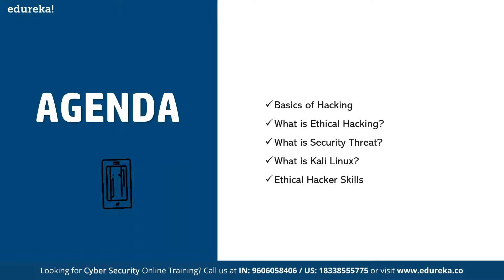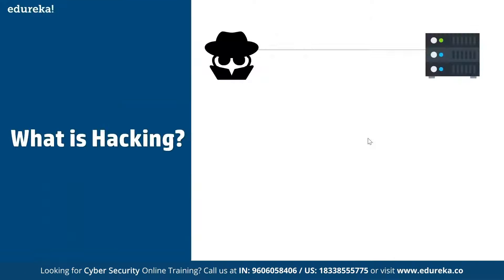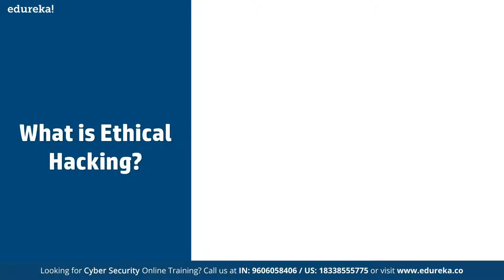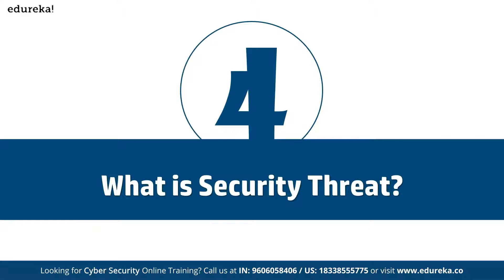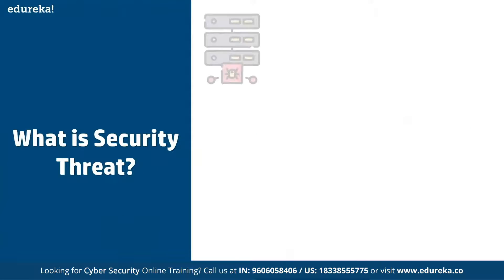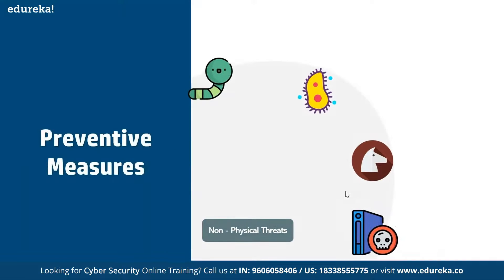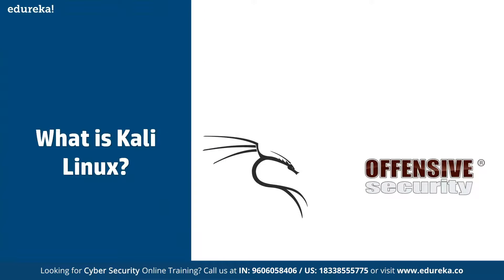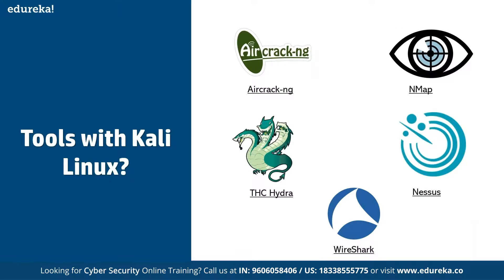Ethical Hacking Tutorial Using Kali Linux in 60 Minutes Ethical Hacking Tutorial | Edureka Live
This Edureka video on "Ethical Hacking using Kali Linux " will help you understand all about penetration testing, its methodologies, and tools.
Topics covered:
00:00:00 Introduction
00:05:17 Agenda
00:07:57 Command line essentials
00:32:49 Staying anonymous with proxy chains
00:48:17 Macchanger
00:57:35 Introduction to wireless penetration testing
00:58:06 Air cracking

Cybersecurity is the combination of processes, practices, and technologies designed to protect networks, computers, programs, data and information from attack, damage, or unauthorized access. In this best Cyber security training Course, you will learn about the aspects of Cyber security from defensive as well as offensive side, along with the methodologies that must be practiced, ensuring information security of an organization. This online Cyber security courses with certificates will cover concepts such as ethical hacking, cryptography, computer networks & security, application security, idAM (identity & access management), vulnerability analysis, malware threats, sniffing, SQL injection, DoS, session hijacking, and various security practices for businesses.
Why learn a Cyber security course?
As breach after breach hits the headlines, it is clear that organizations need more professionals focused on cybersecurity
Some studies suggest that there has been a whopping 94% growth in the number of cybersecurity job postings in the last six years
Therefore, cyber security learning is very important as it protects the data from being hacked and misused, it also protects our system from external attacks and so on